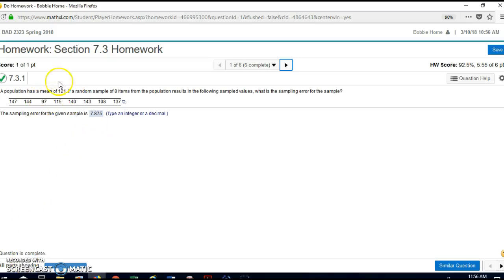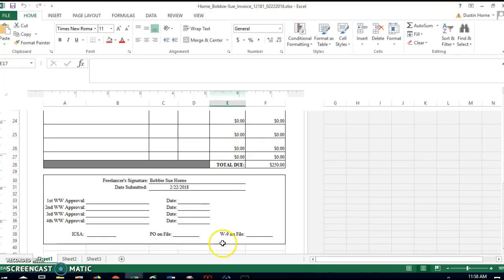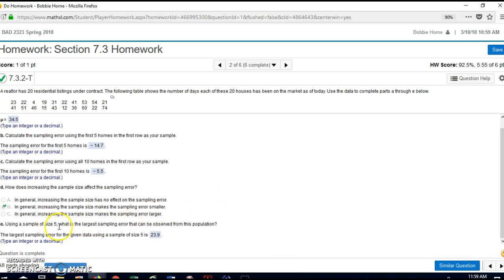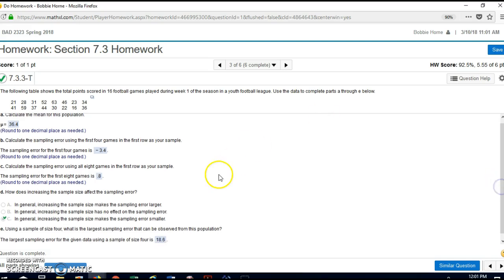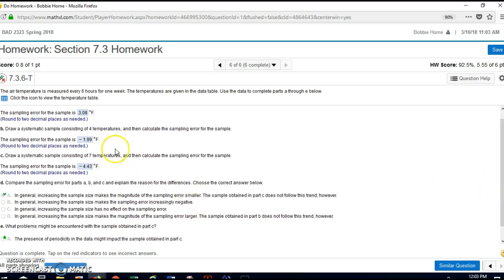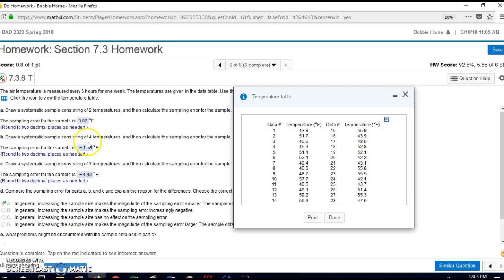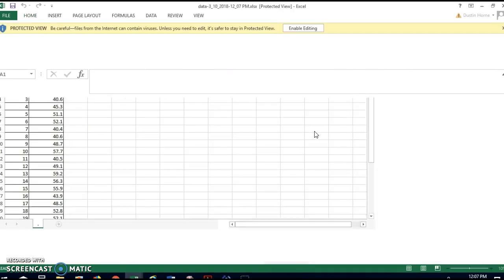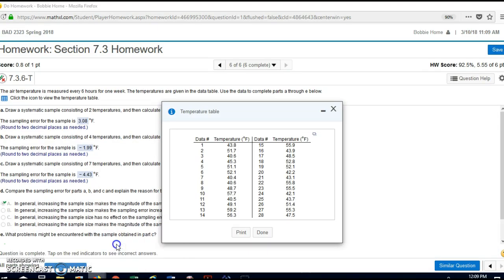Stats Homework 7.3